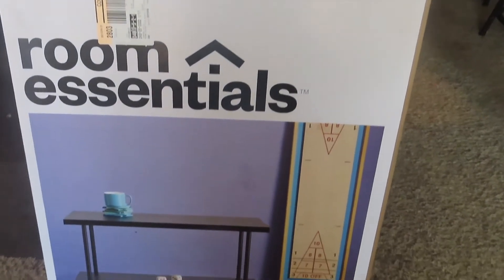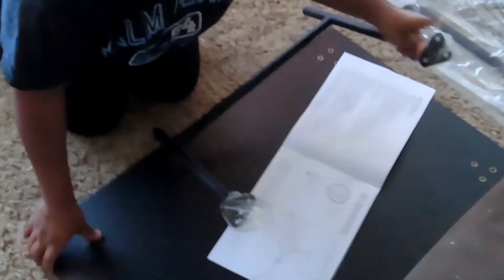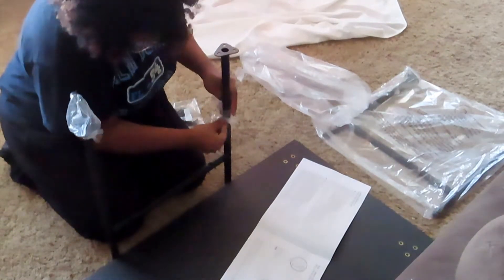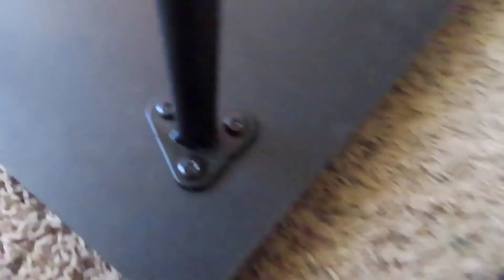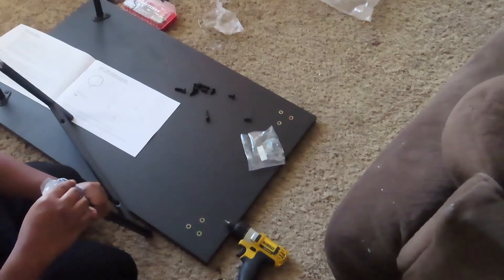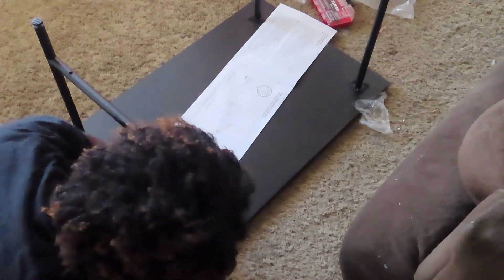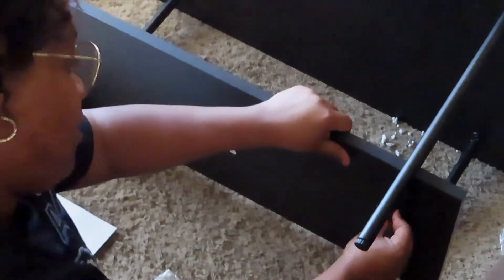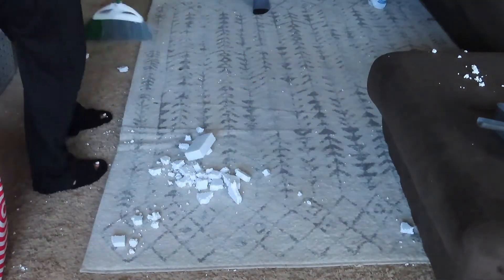I BOUGHT A NEW COFFEE TABLE FROM TARGET UNDER $50 | Vlogmas Day 3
Welcome to Vlogmas Day 3 . In this video I will be putting together my new coffee table. I bought it from Target for 30 dollars. It was very inexpensive . Don't worry yes it is very basic but when it is decorated it will look better.